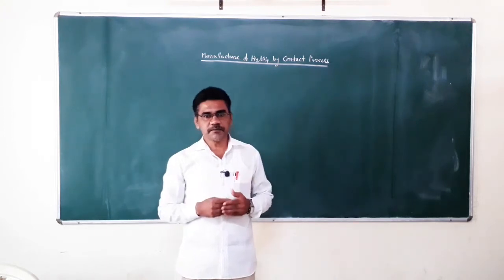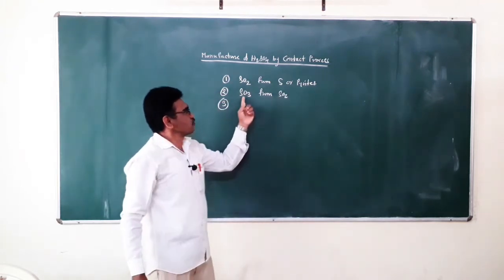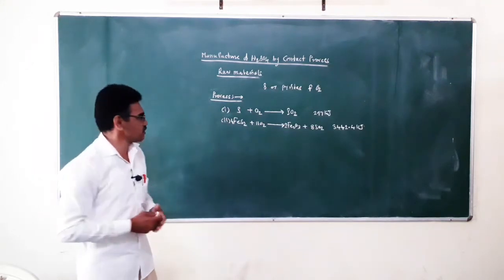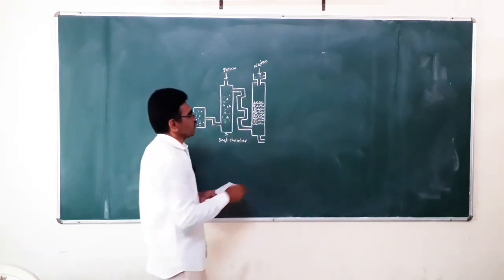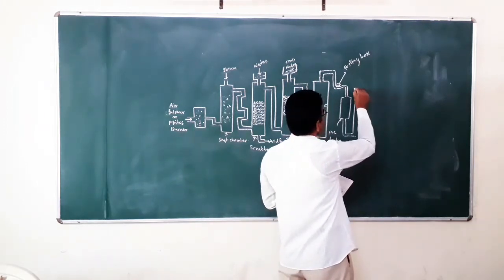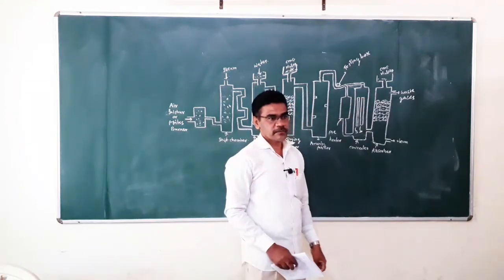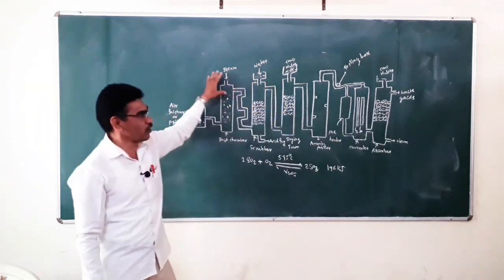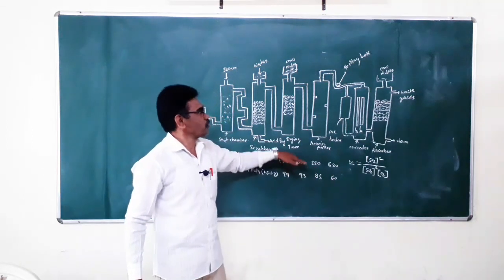Manufacture of Basic Chemicals Lecture -1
Class: T.Y.B.Sc.